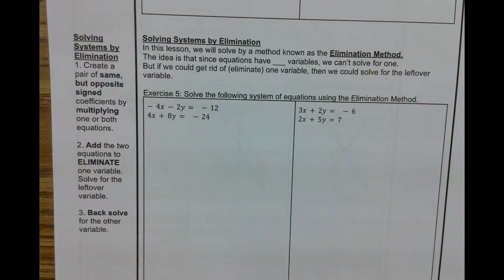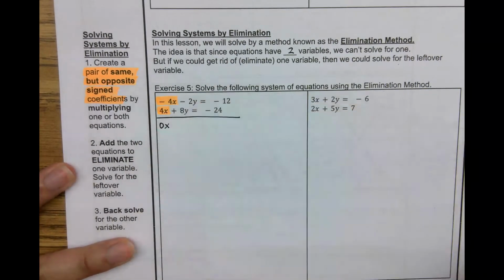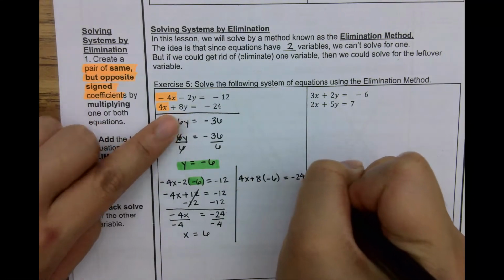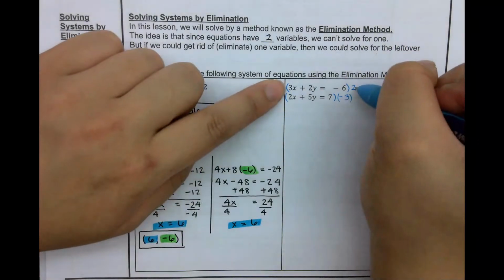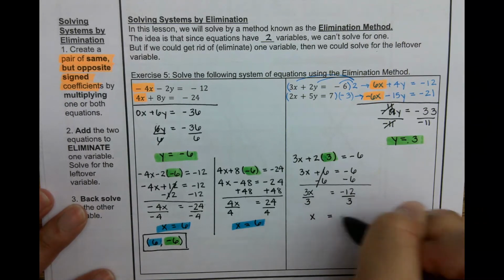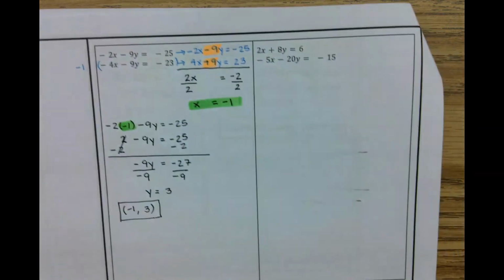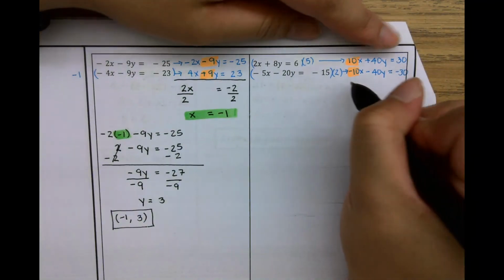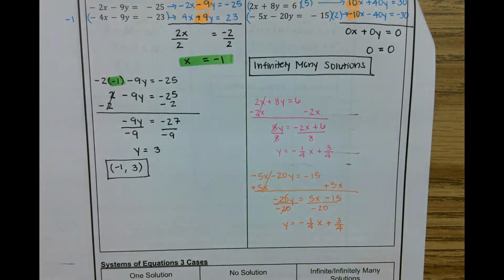Solving Systems by Elimination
In this video, we learn how to solve systems by elimination.